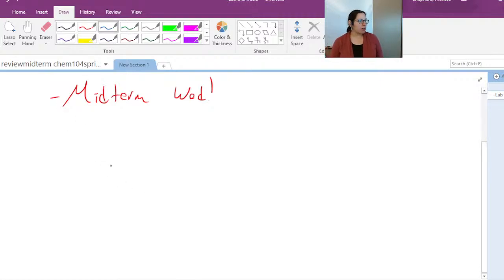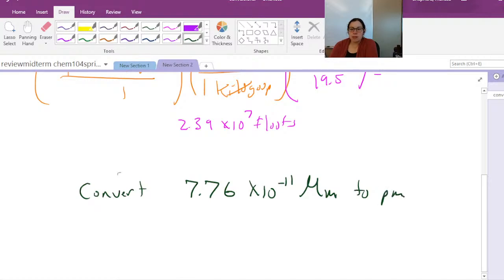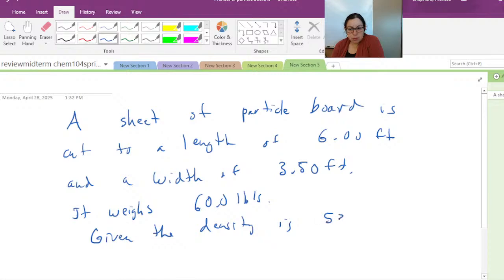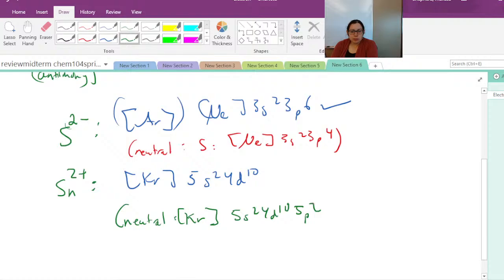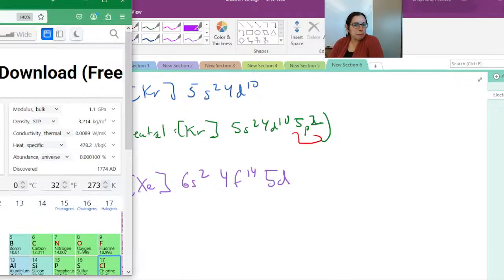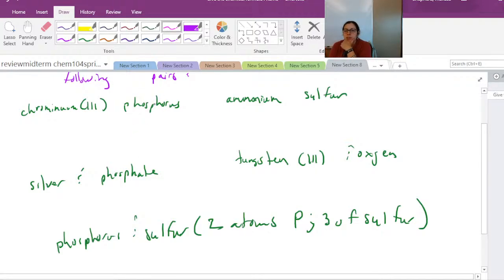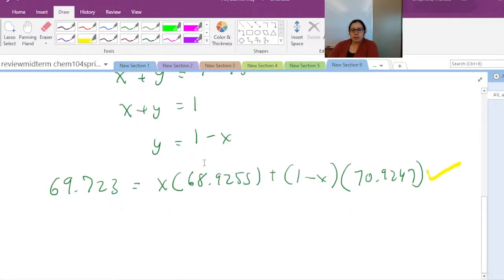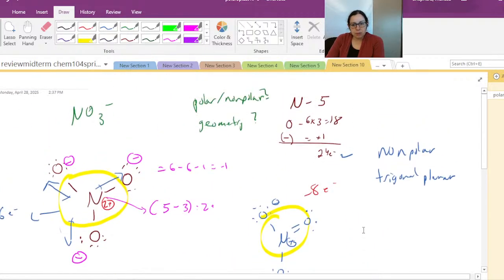Week 5 CHEM 104 Midterm Review